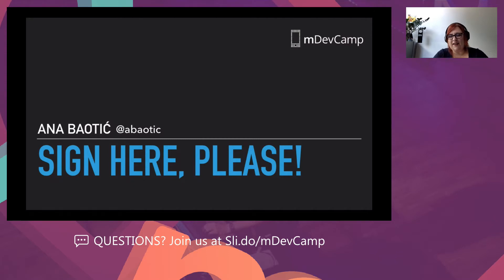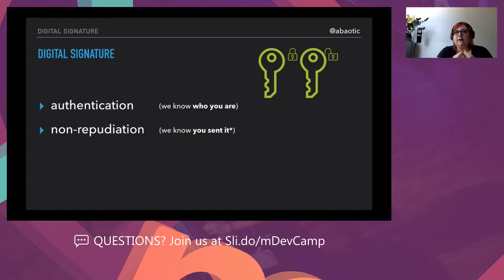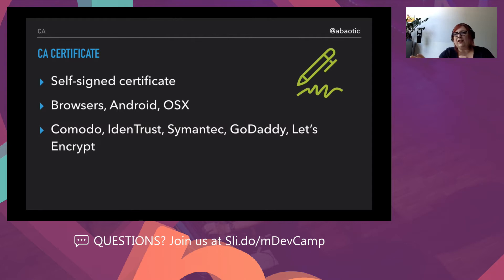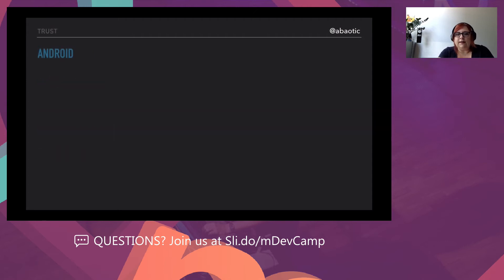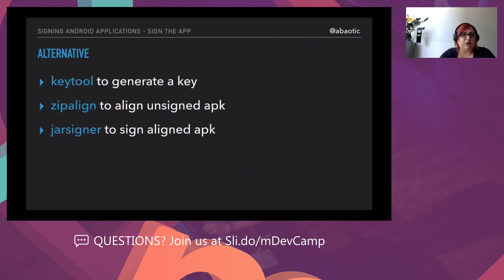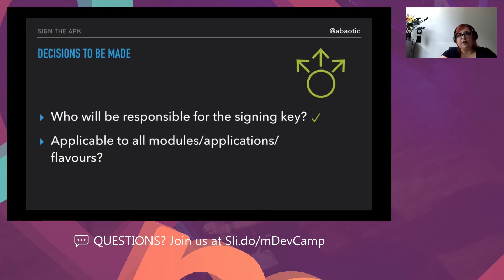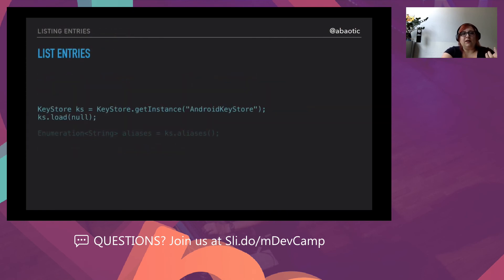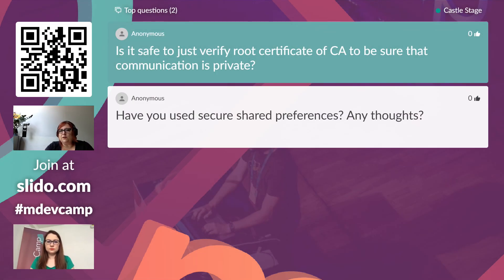Ana Baotić: Sign here, please! - mDevCamp 2020 (Day 2)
Talk "Sign here, please!" by Ana Baotić from Asseco SEE at the second day of mDevCamp Online.

In this talk, we will take a deep dive into the Android keystore system, certificates and signatures, and go over key points necessary for any application's long and productive life. Also, we will explore some security tips and tricks that will help ensure your app is safe to use, even if the users are faced with its evil twin.

mdevcamp.eu